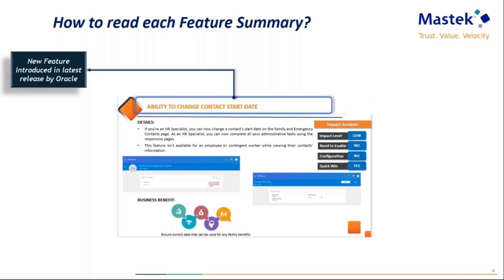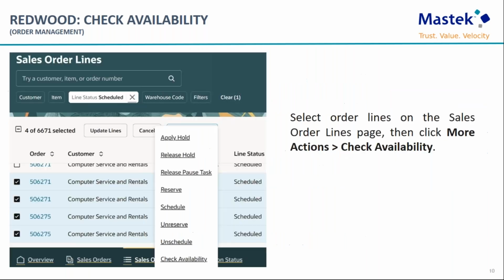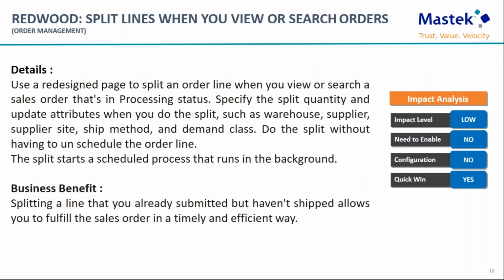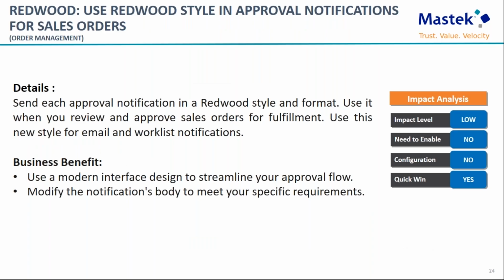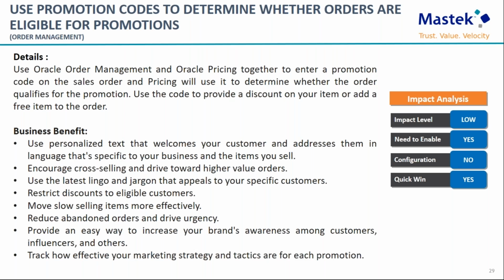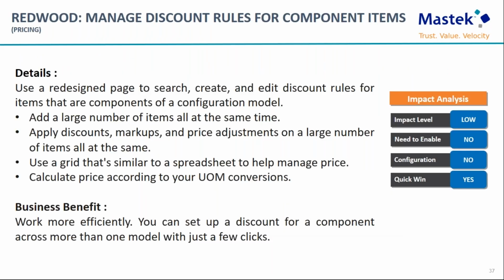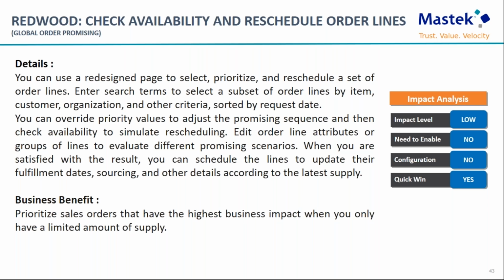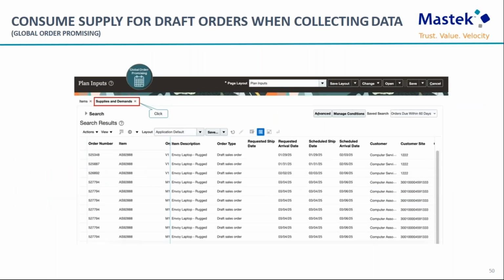Oracle Supply Chain Management Order Management Quarterly Updates 25B